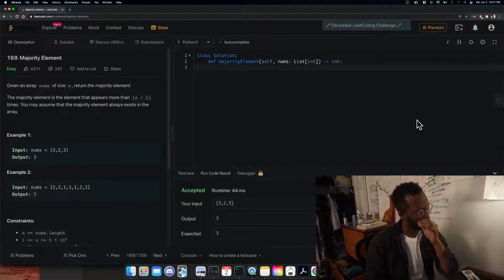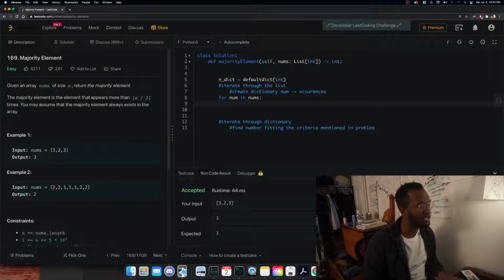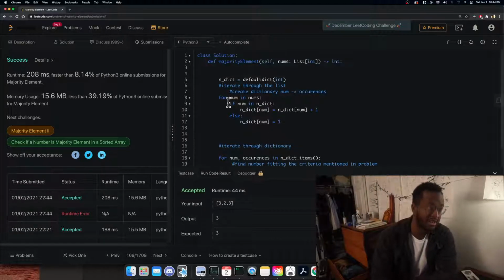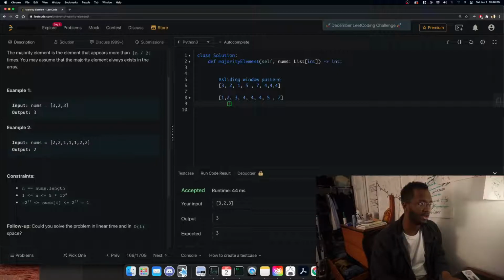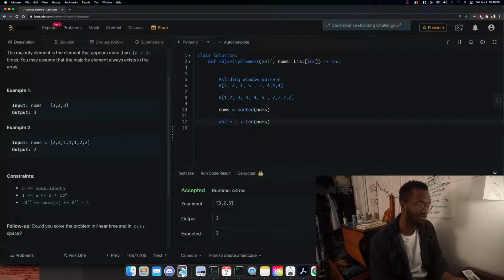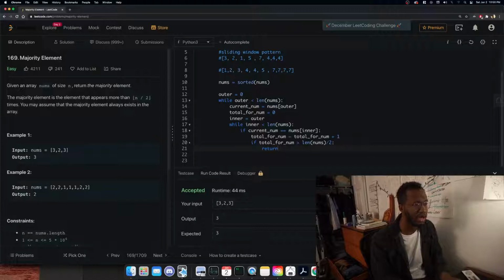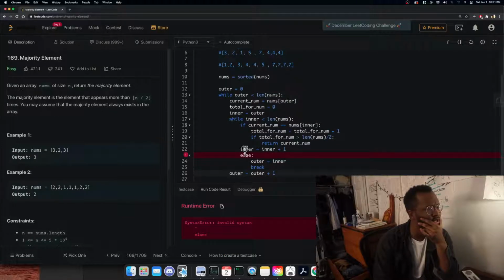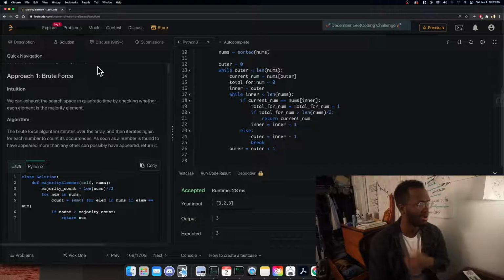LeetCode #169 Majority Element Explained - Python pog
LeetCode #169 Majority Element Explained - Python

Doing some leetcode grinding, trying to do 1 problem a day till I finish all of the easys and then we'll work on mediums.